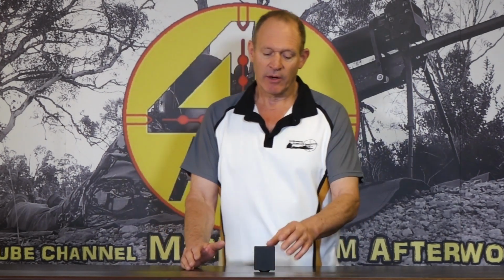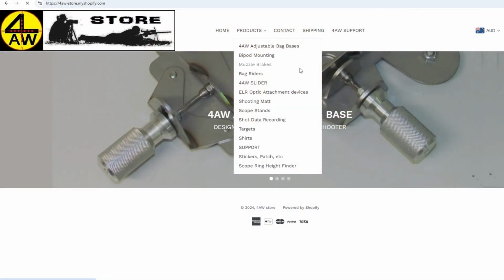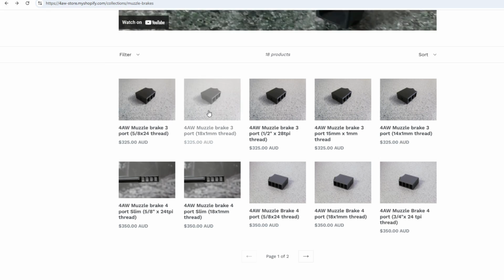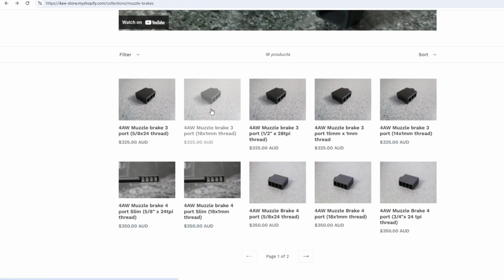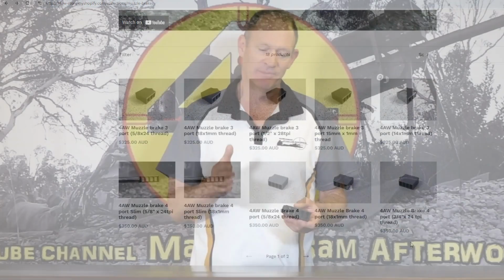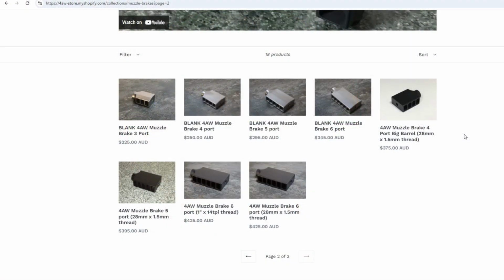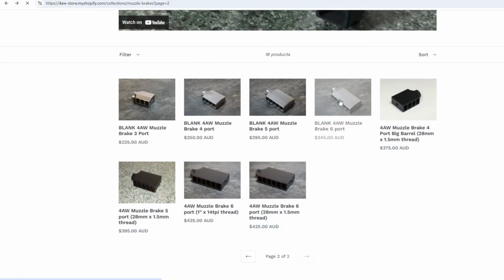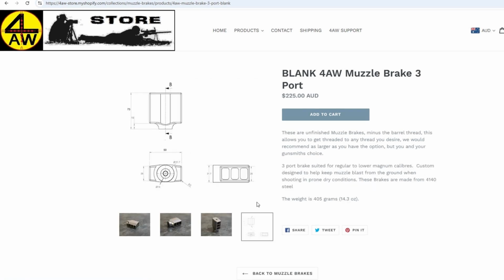4AW Muzzle Brakes